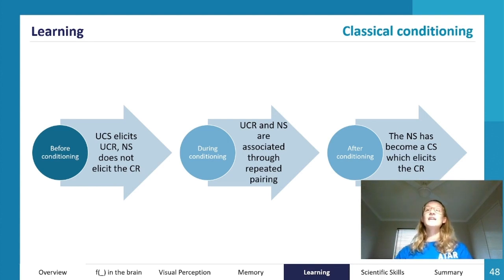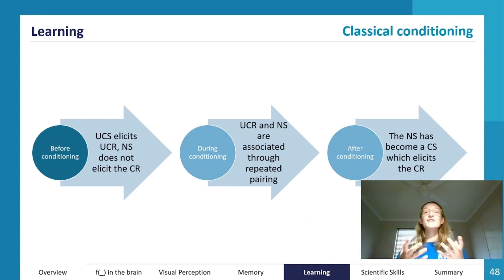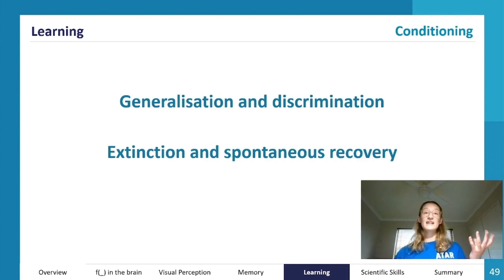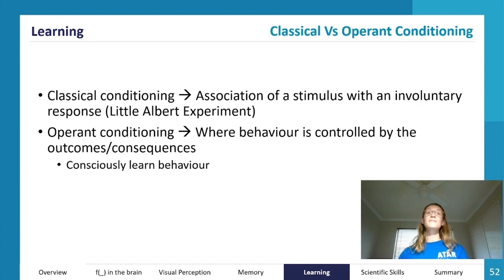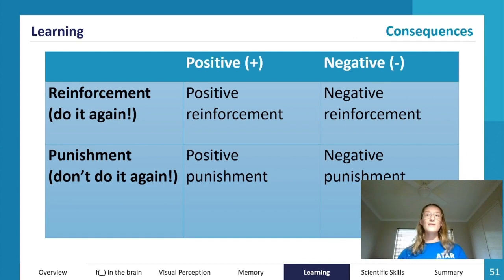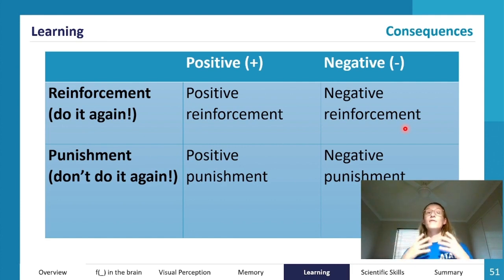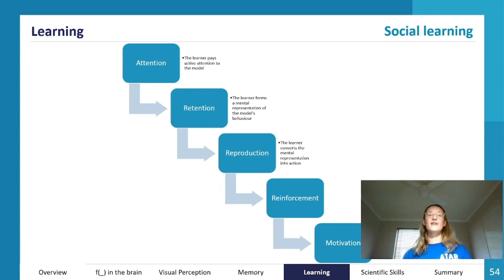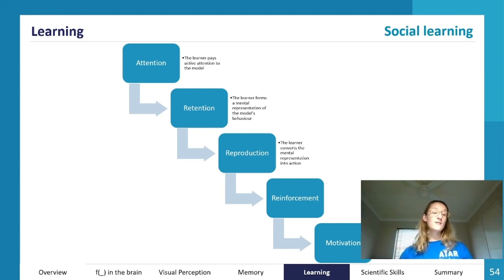Learning | QCE Psychology 3&4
An expert summary on Learning for QCE Psychology 3&4. Covers everything you need to know to ace your assignments and the exam!